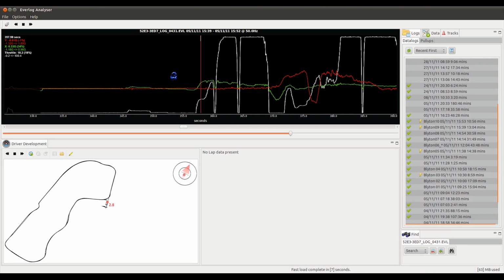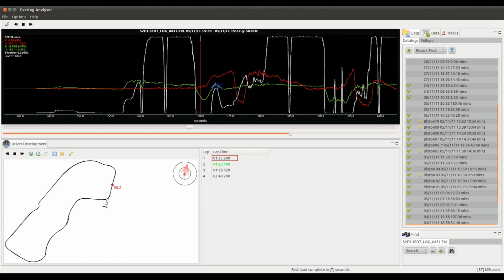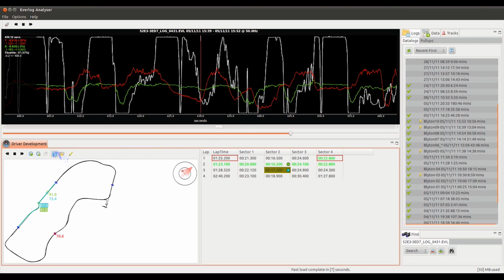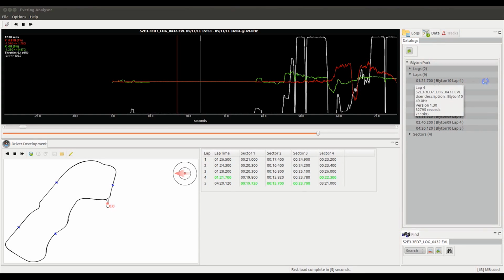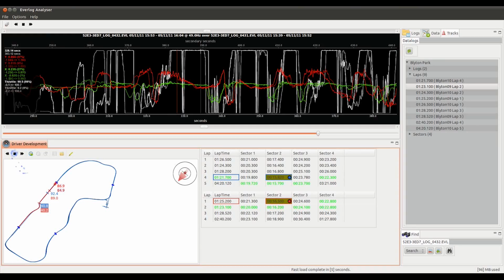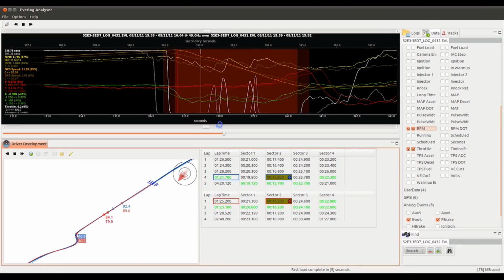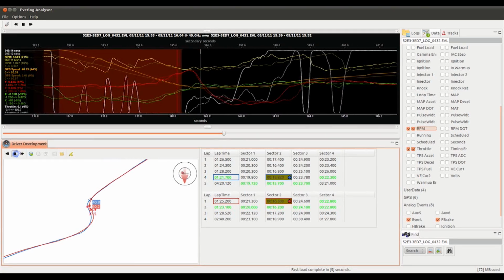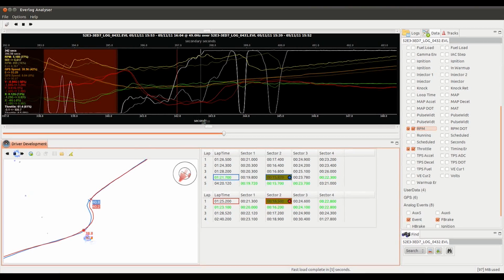Everlog Driver Development Demo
Demonstration of the Driver Development tools with Everlog Analyser. Using a datalog from a Blyton Park trackday taken with an Everlog MS Pro.